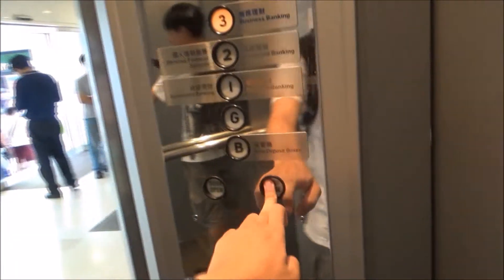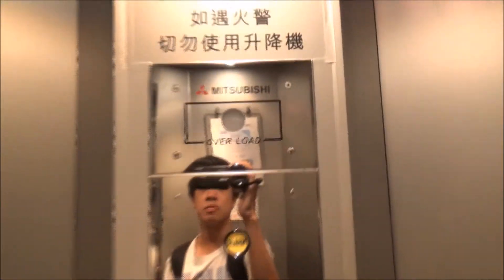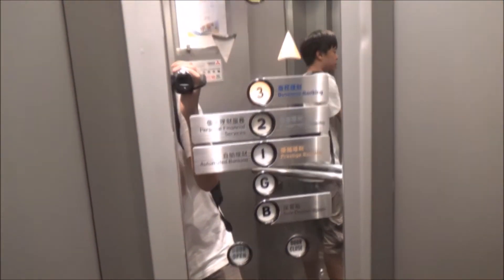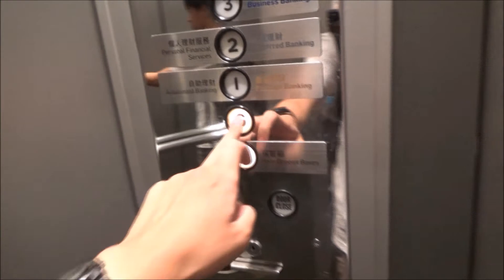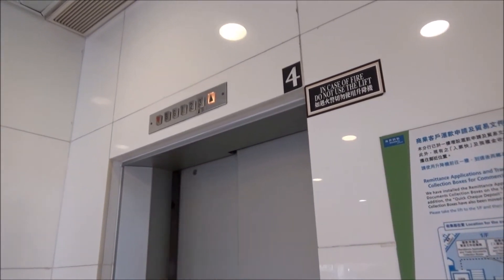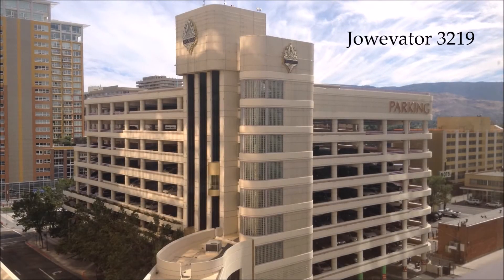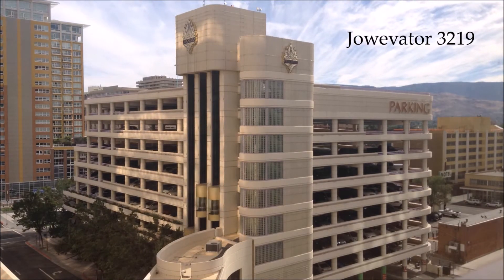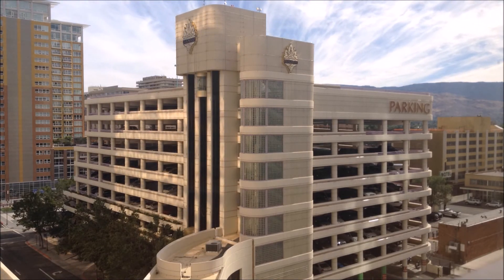PRISTINE Vintage Mitsubishi Elevator-Hang Seng Bank-Hong Kong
Here's one of the more awesome elevators I found in Hong Kong. This is a tiny Mitsubishi elevator with a pretty nice motor. The buttons and elevator as a whole are VERY well maintained. The panels have almost no scratches on them. The instant door close is also a plus. I LOVE the call stations! The COP is quite nice too. The only bad part was that this elevator opened right in front of desks on all the floors so I couldn't poke around too much. I like this elevator a lot!